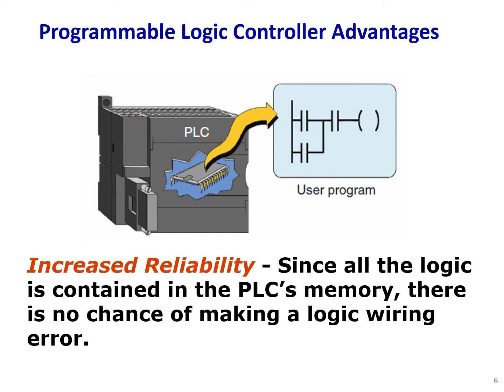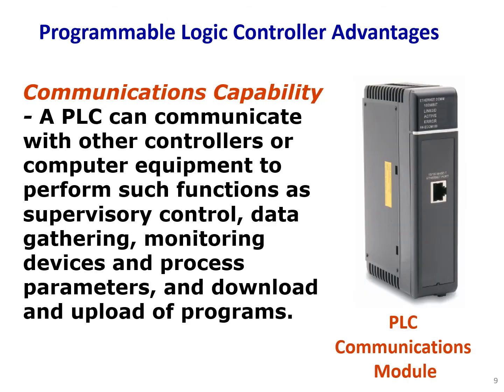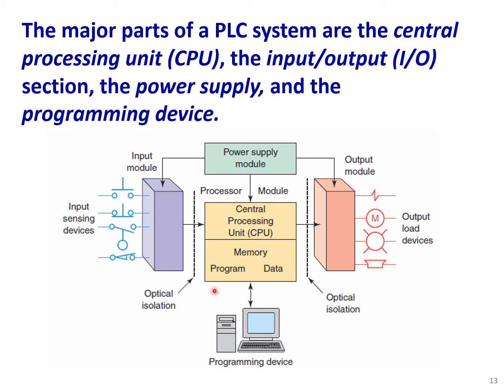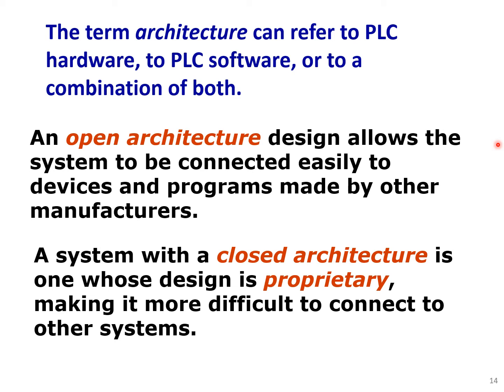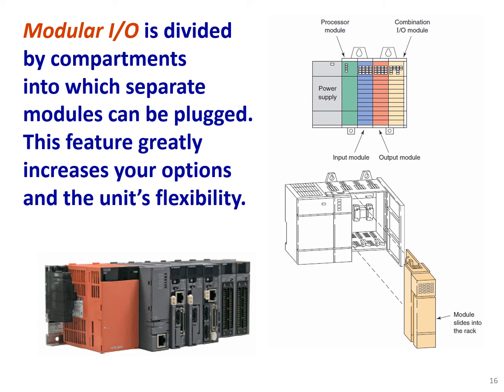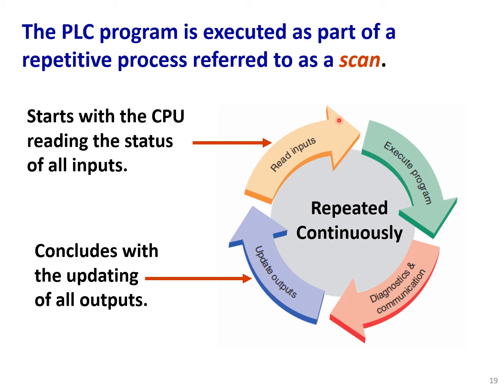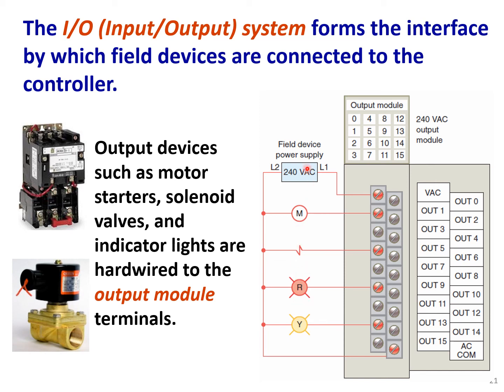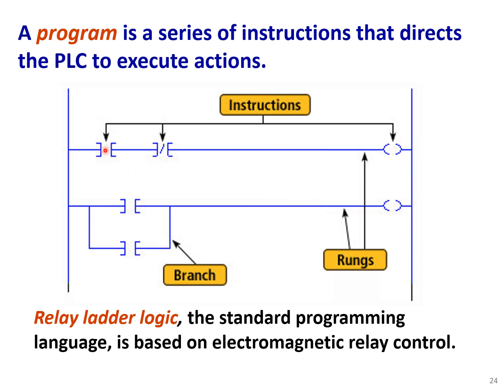ROBT308 Lecture02 Part1